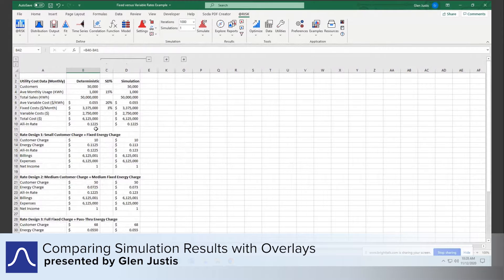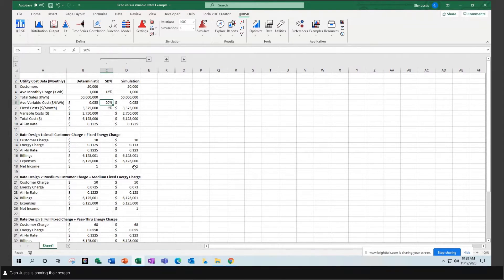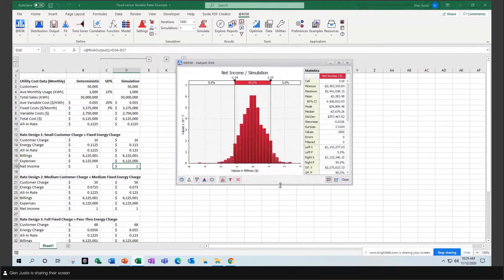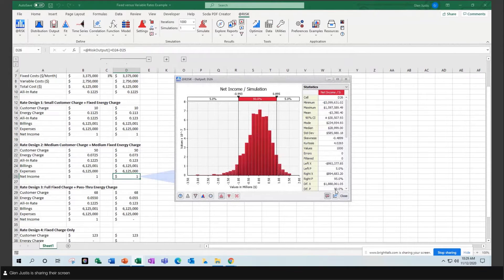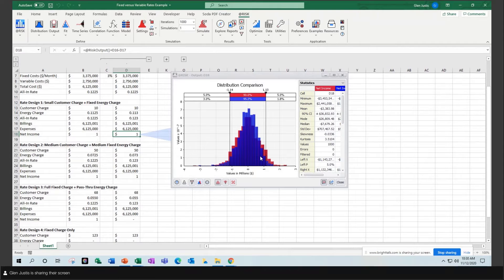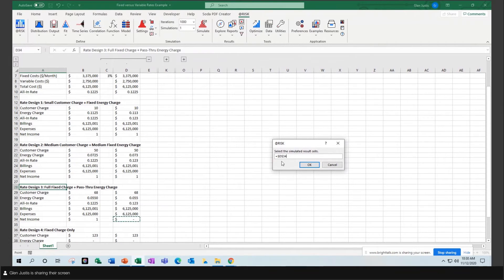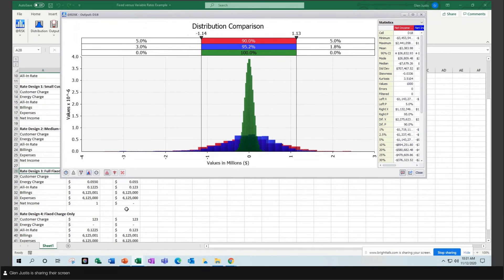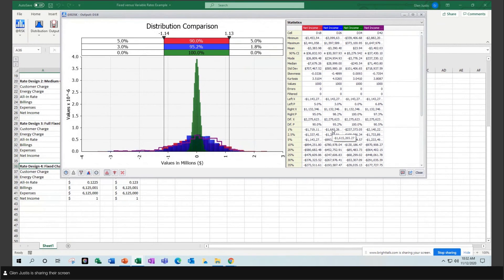Comparing Multiple Simulation Results with Overlays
In this webinar highlight, Glen Justis shows how you can display multiple simulation results in a single window using the @RISK overlay feature.

Watch the full-length webinar and see Glen display 2 more examples